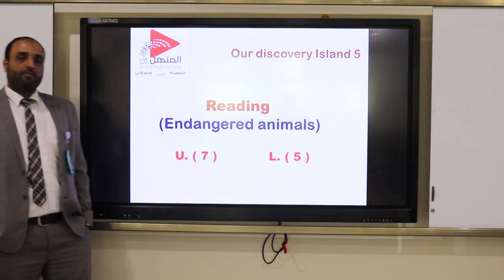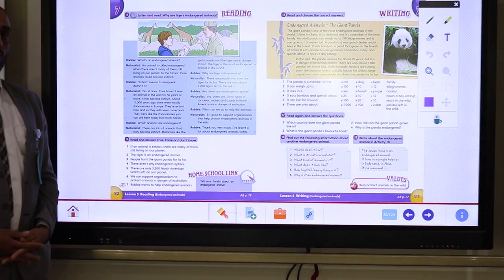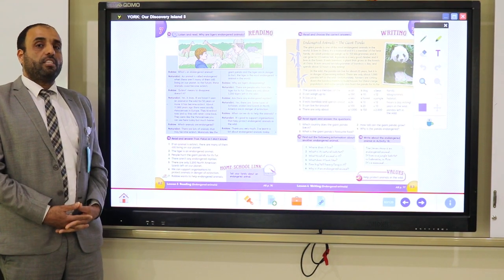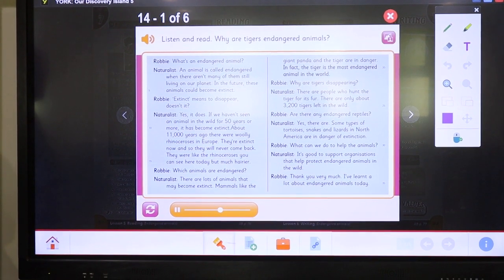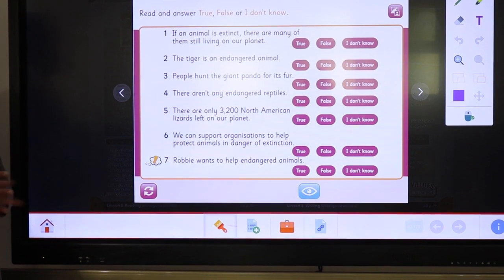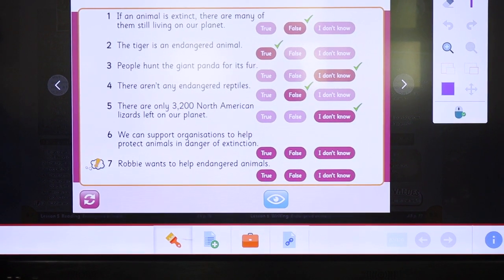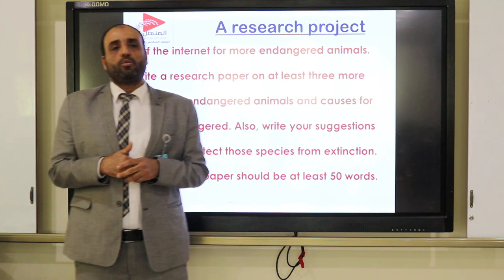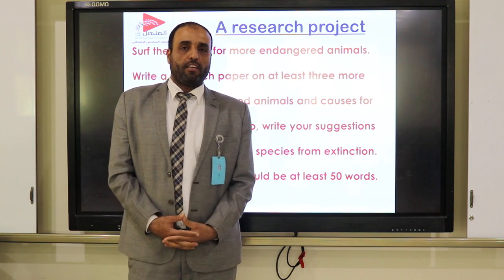الصف الخامس انجليزيOur discovery Island Unit 7 Lesson5